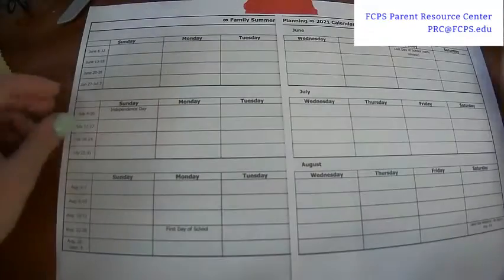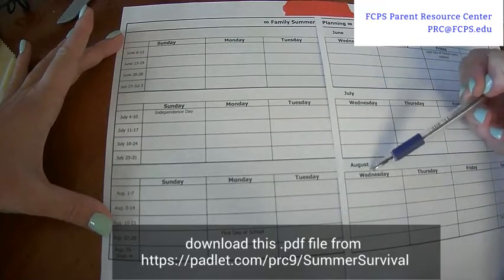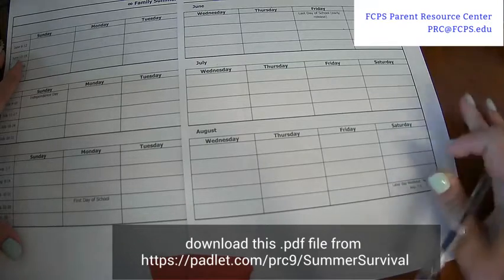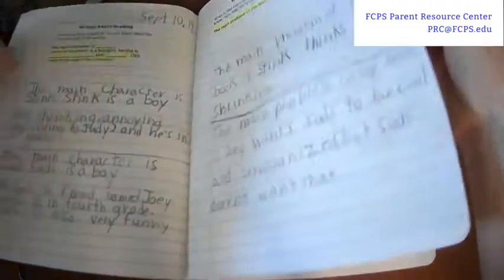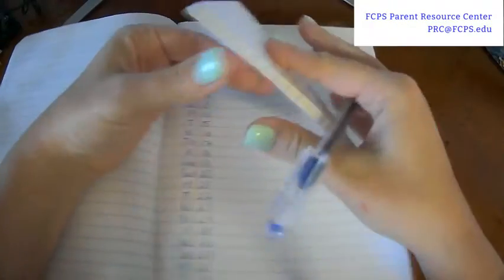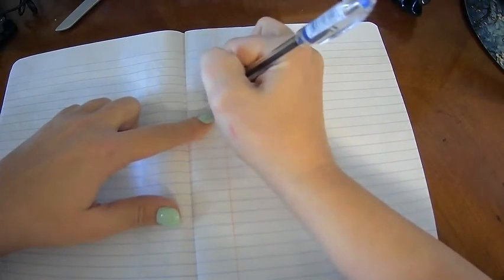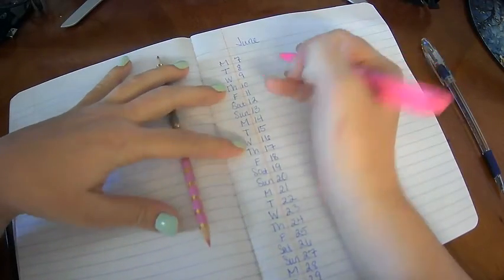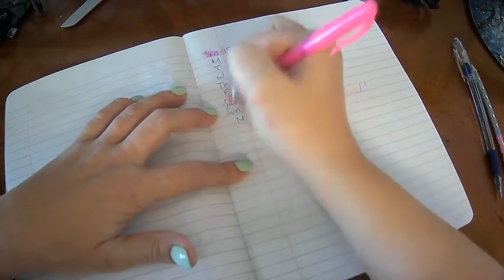DIY a free summer calendar!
Here are two free ways to make a paper calendar to plan for the summer with your family. Download option 1: free printable summer calendar